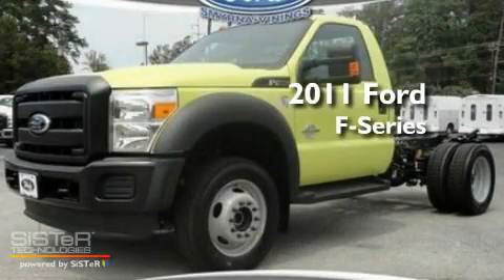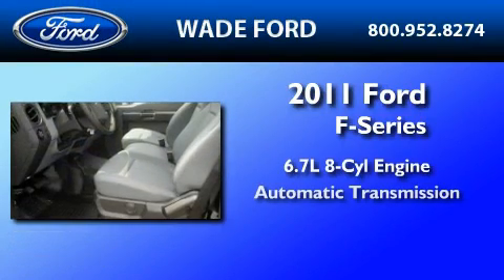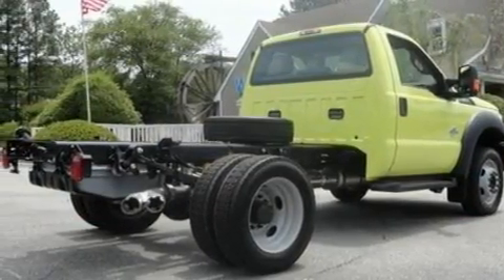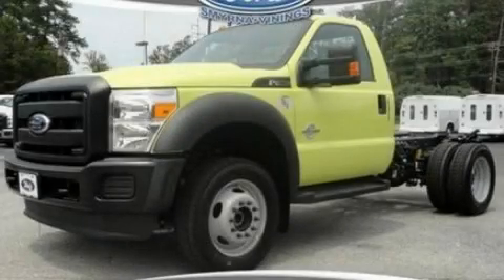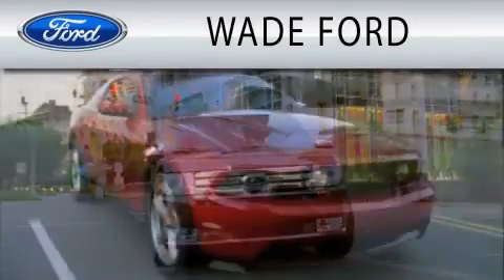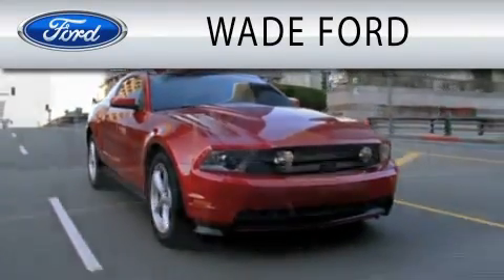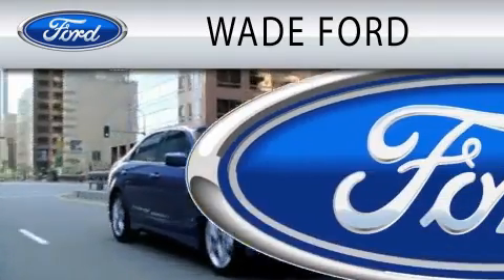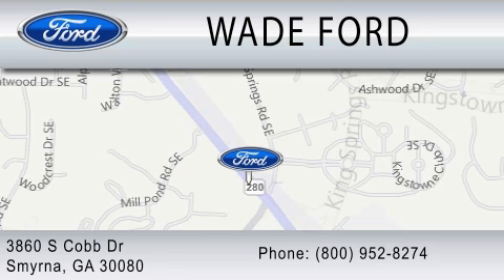2011 FORD F-450 CHASSIS GA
Year : 2011
 Make : FORD
 Model : F-450 CHASSIS
 Engine : 6.7L V8
 Trans . : AUTO
 Exterior : GREEN
 Miles : 5
 Interior : STEEL
 Stock : TW41811

 3860 S Cobb Drive
  , GA 30080